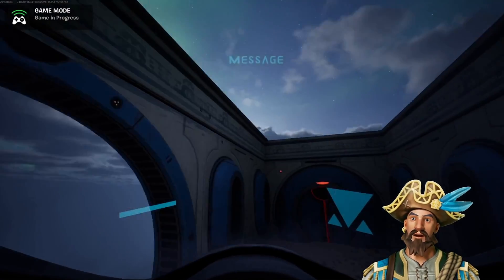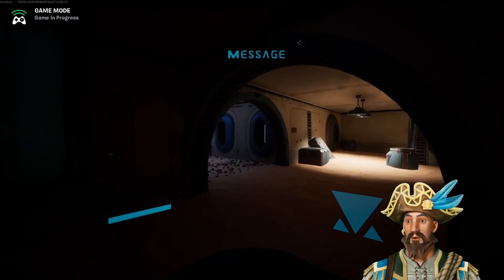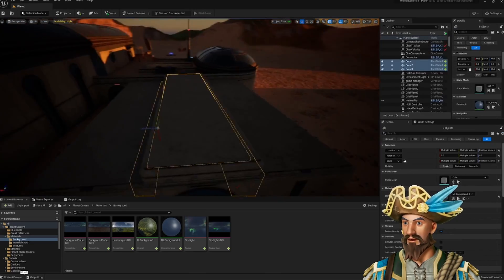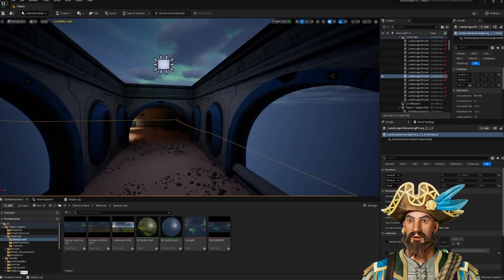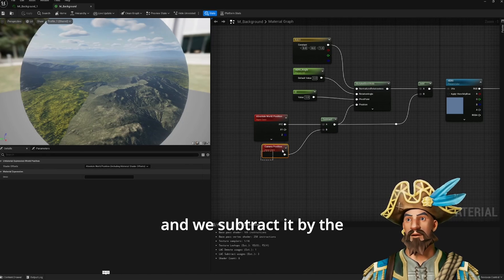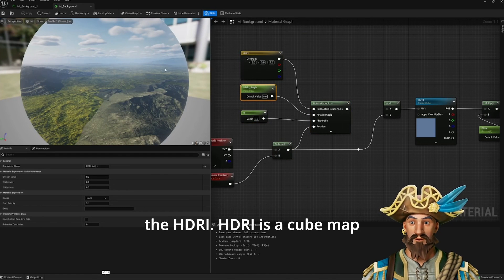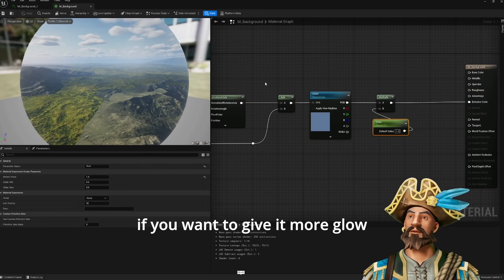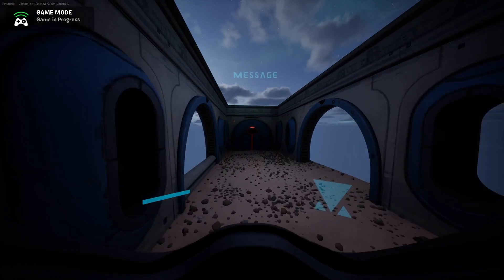Local sky dome HDRI in UEFN - material effect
Want to create a local sky dome?

I wanted to learn this effect for some time.

Turns out to be a nice and simple solution.